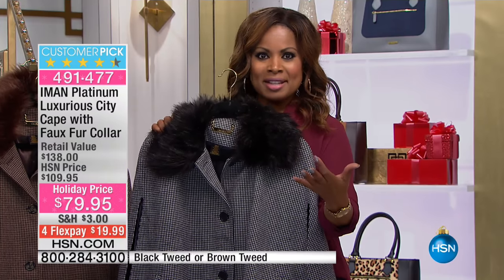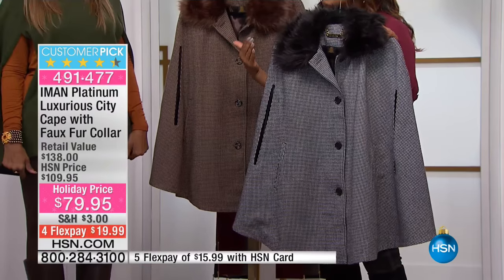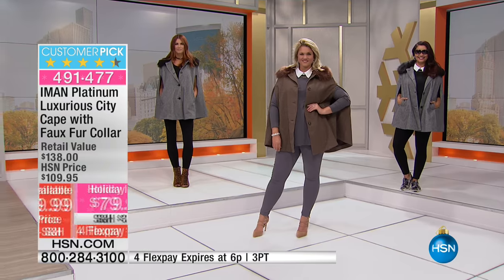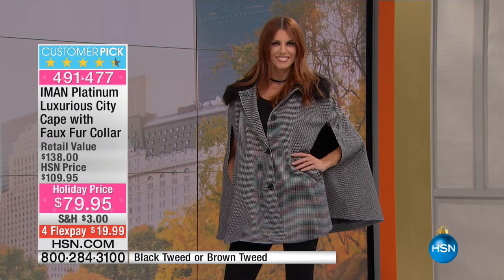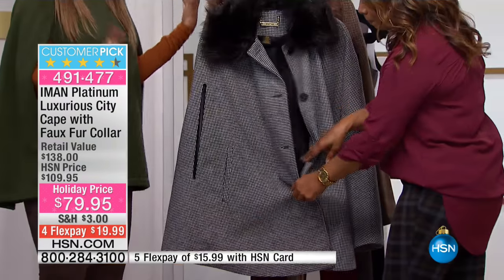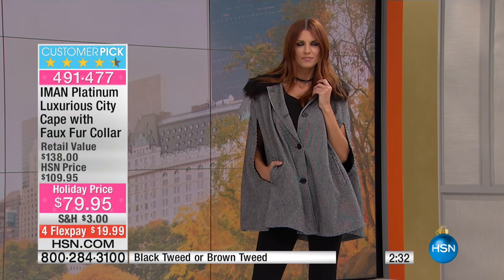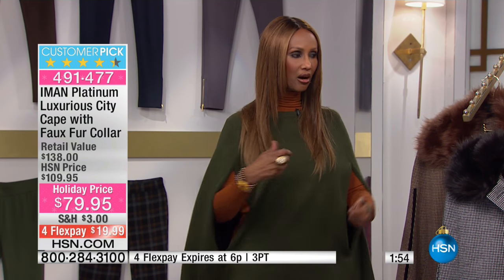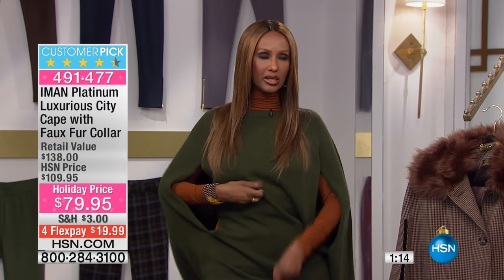IMAN Platinum Luxurious City Cape with Faux Fur Collar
Add a little drama to your wardrobe with this sophisticated swing cape. The embellished neckline sets your look apart from all the rest.